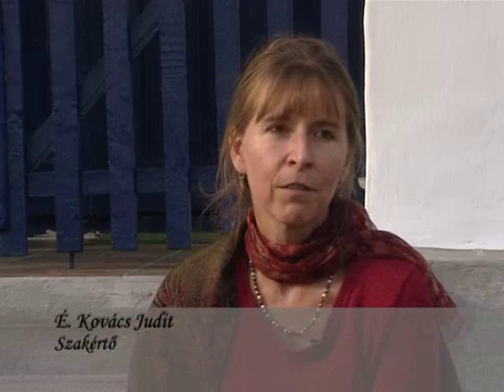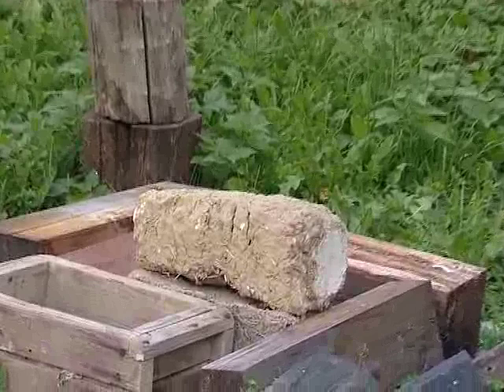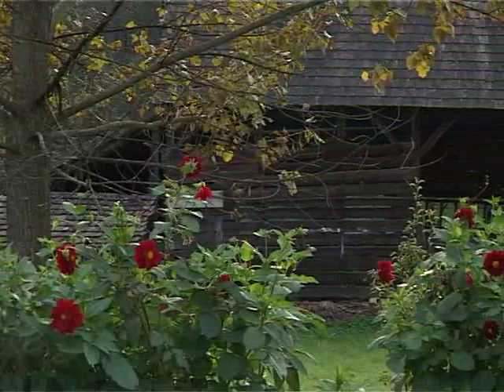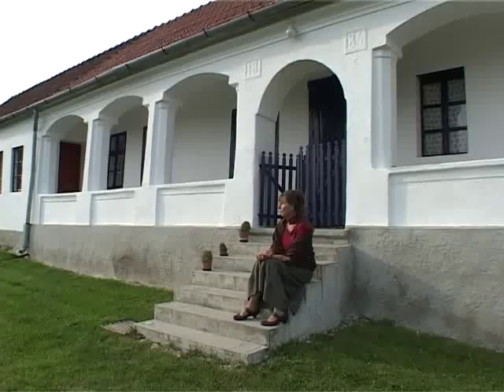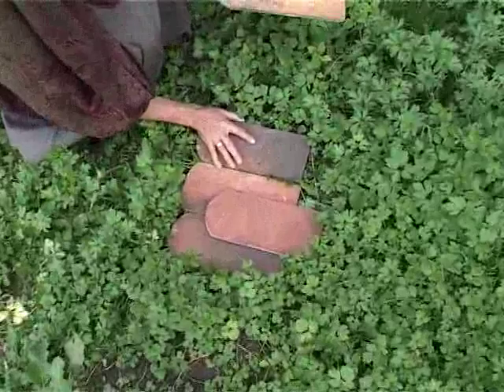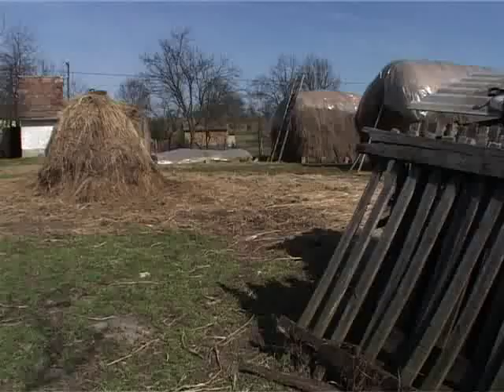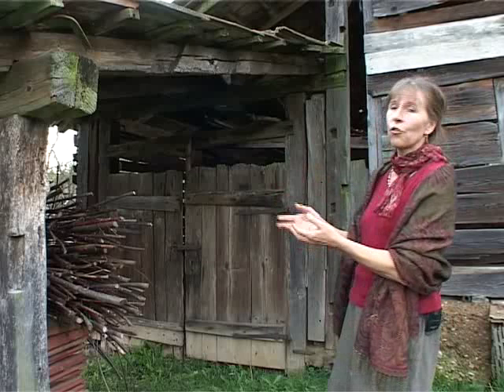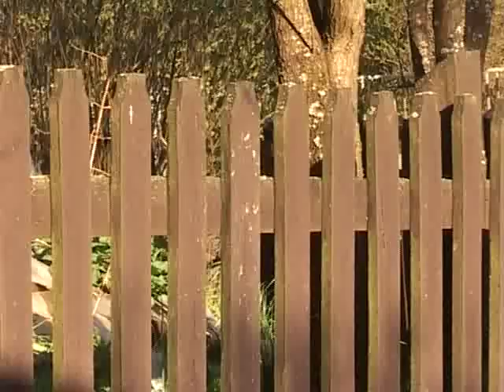Ökológiai Intézet - A hagyományos falusi porta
Az Ökológiai Intézet a Fenntartható Fejlődésért Alapítvány KEOP 6.2.B
-"Fenntartható életmóddal kapcsolatos non profit információs központ
fejlesztése" c. mintaprojektjének keretében három témában készülnek
rövidfilmek. Az elkészült filmeket az Intézet weboldaláról is le lehet

A hagyományos falusi portát É. Kovács Judit szakértő (a falu polgármestere) mutatja be. A népi építészet fontosságáról szóló film bemutatja a vályogtégla készítést, a helyi erőforrások fenntartható használatát, a rozsszalmából készült tetőt, az archaikus falazást és az egyes épületek (csűr, fás szín, istálló) szerves kapcsolatát a környezettel.

A filmet készítették: Bordos Anikó, Csizmadia Ferenc, Péchy Tamás
Zene: Tóth Viktor